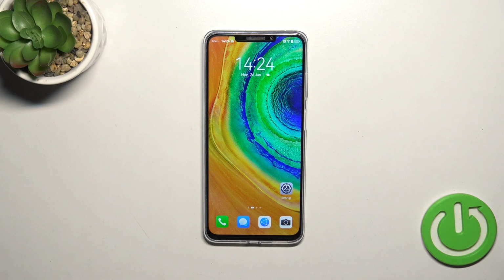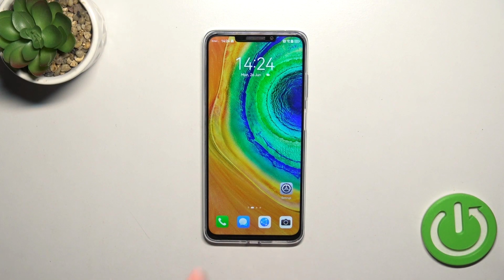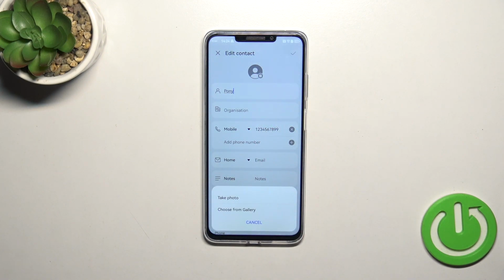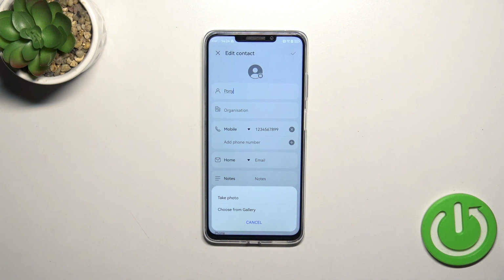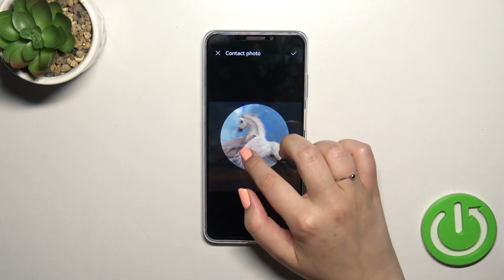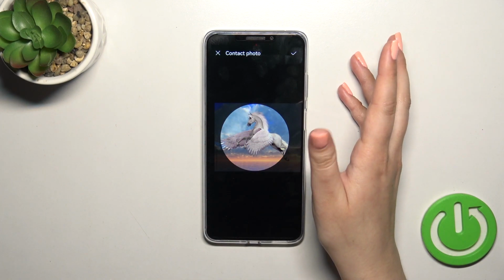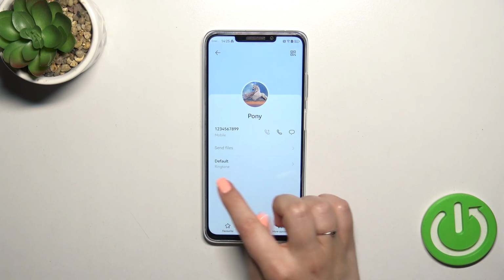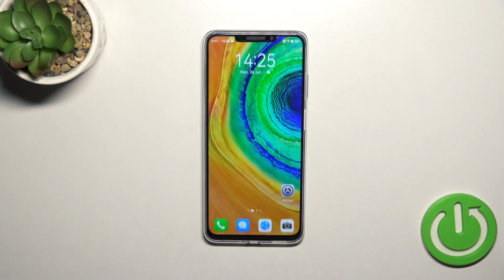How to Add Photo to Contact in HUAWEI Enjoy 60X – Customize Contacts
If you wish to make the contact list in your HUAWEI Enjoy 60X colorful, let's add photos to all contacts! No worries if you're not sure how to do it - we'll guide you through the process in the above video! We will show you all steps which are required to add, frame, and save the photo to the contact. Recreating our steps will allow you to customize the full contact list! So let's follow the video and add a photo to contact in your HUAWEI Enjoy 60X!

How to Add Profile Picture in HUAWEI Enjoy 60X? How to Add Picture to Contact in HUAWEI Enjoy 60X? How to Add Contact Picture in HUAWEI Enjoy 60X? How to Personalize Contacts in HUAWEI Enjoy 60X?